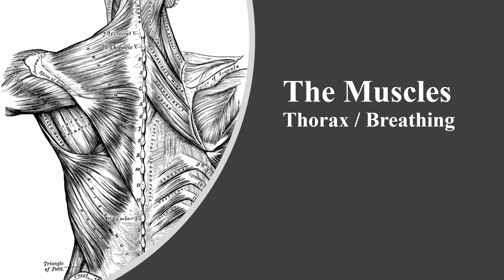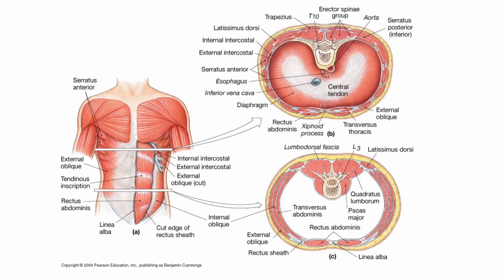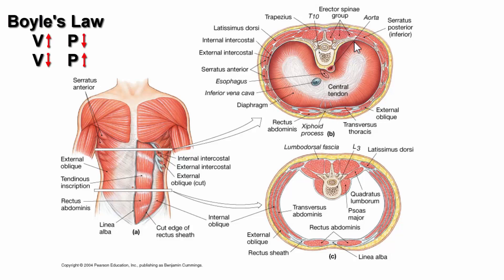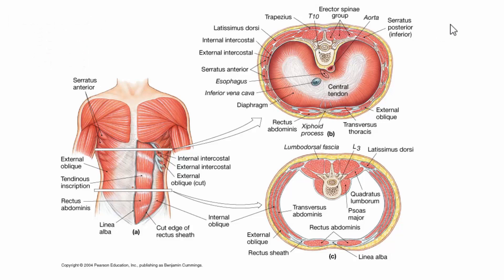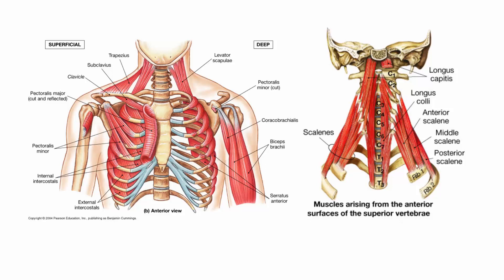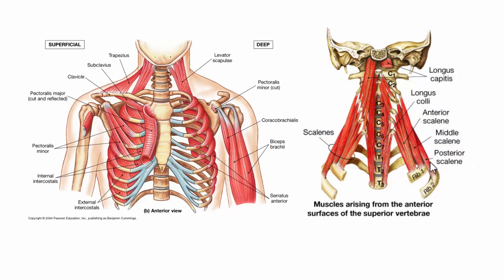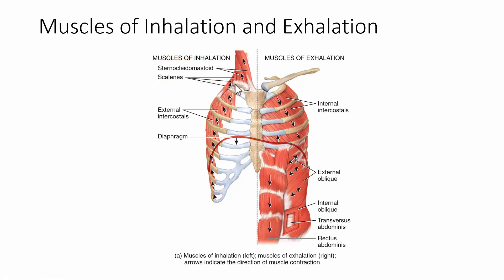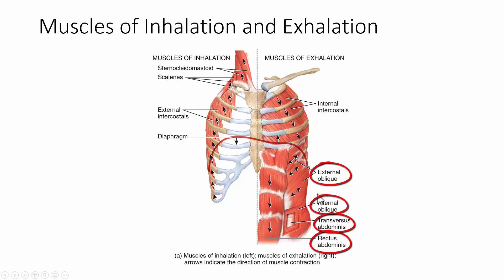Muscles of Thorax and Breathing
This lecture covers the muscles of the thorax and muscles of breathing. Here is a link for the Muscle Origin, Insertion and Action pdf